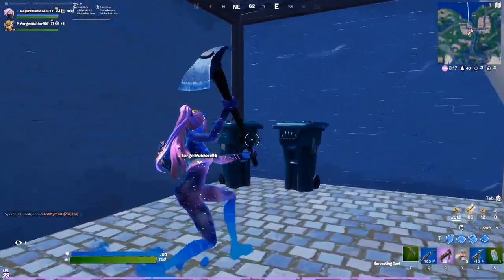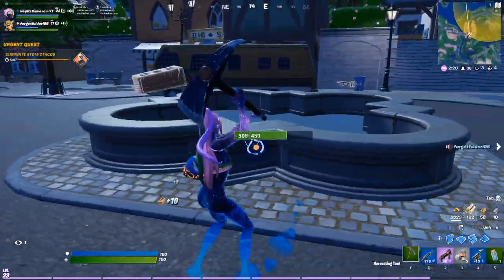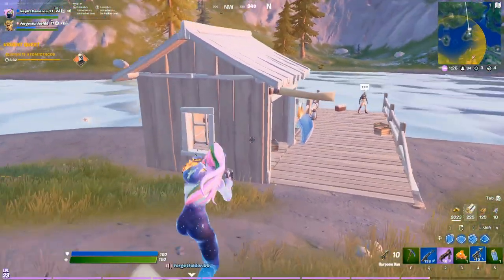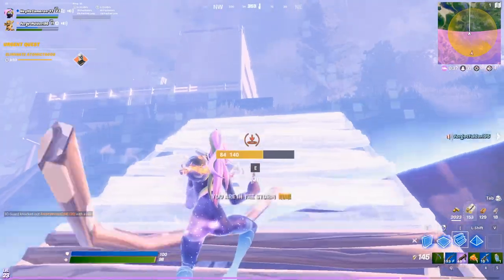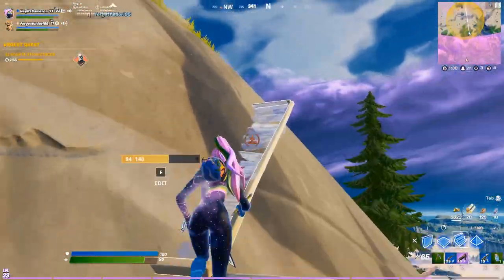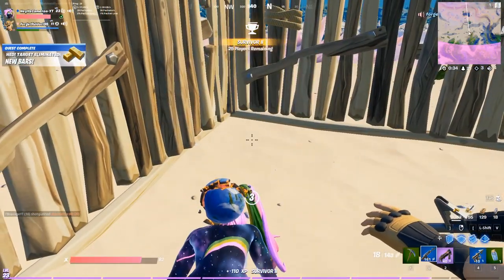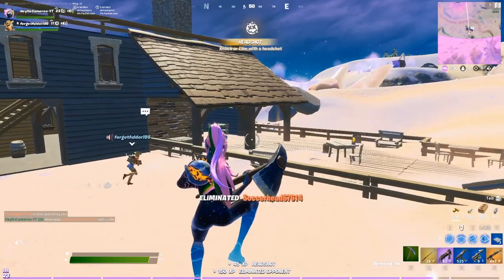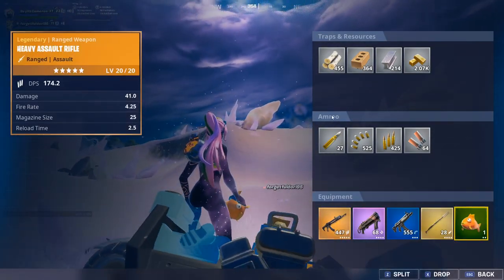Top 5 BEST Items/Weapons to Buy with GOLD in Fortnite! How To Spend Gold! (Season 5 Chapter 2 Guide)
We're talking about the 5 best items or weapons to buy with gold bars in fortnite, giving you some tips on how to spend your gold in fortnite season 5 chapter 2!

General related tags (uhh don't read)